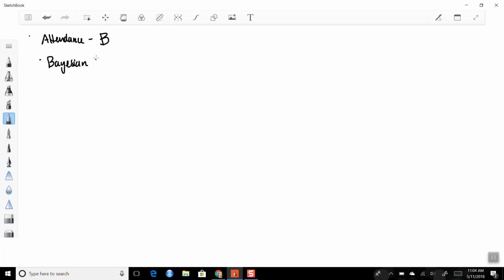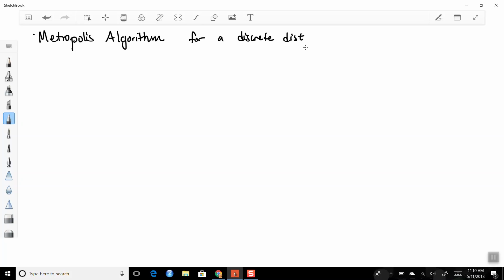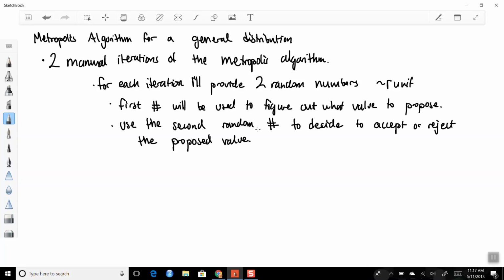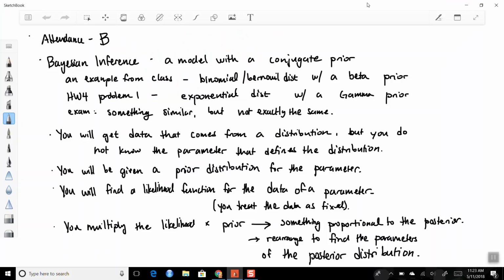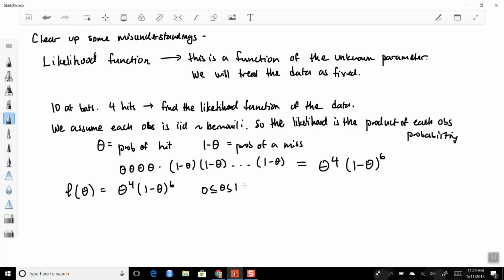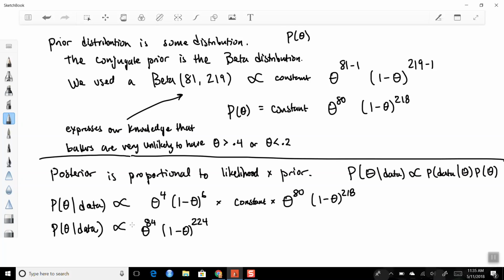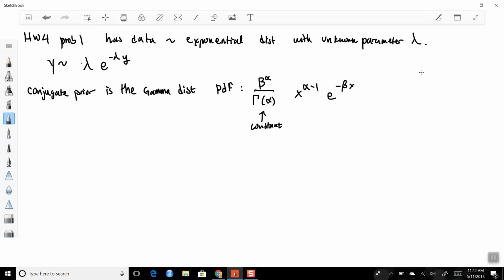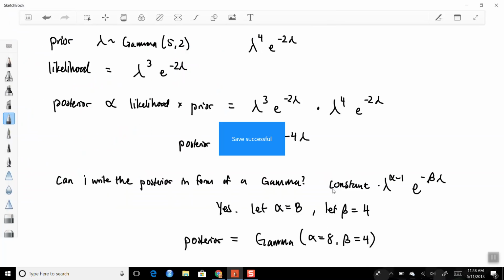5 11 2018 Stats 102C Lec 2